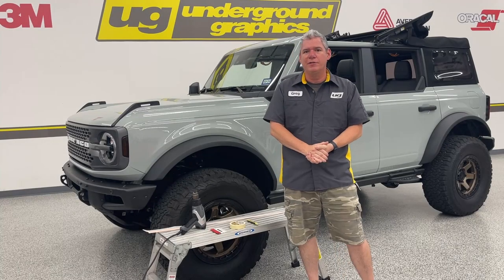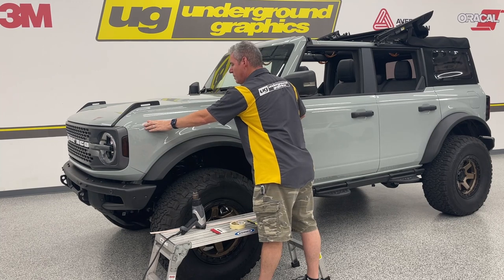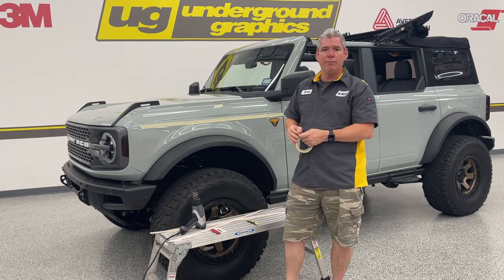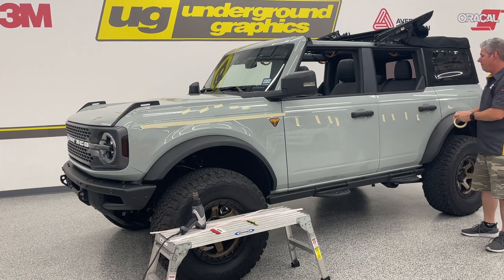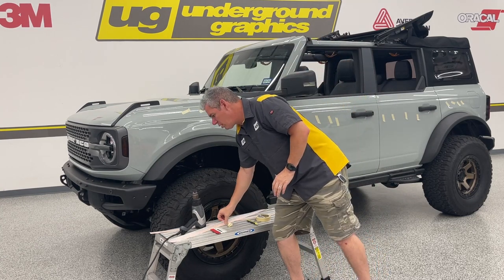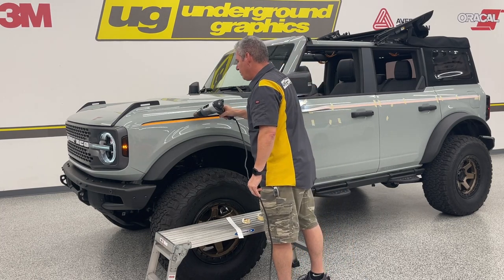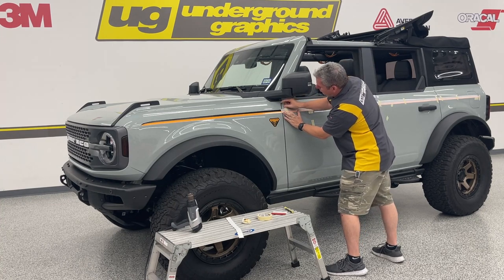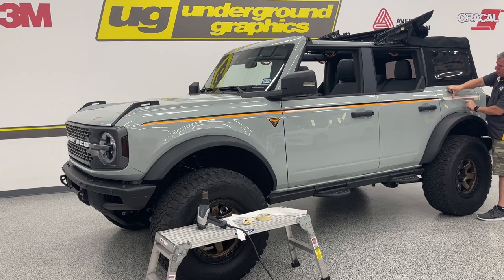How To Install Your Bronco Spear Kit | From Underground Graphics